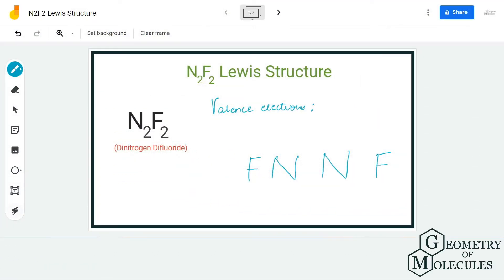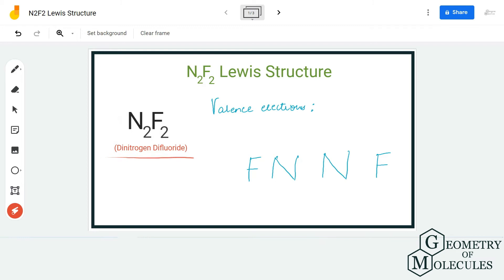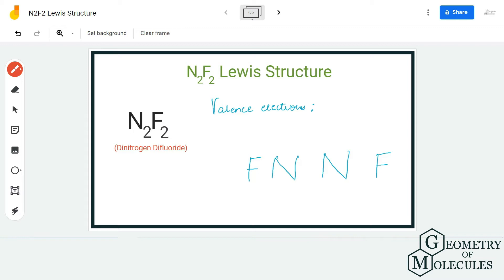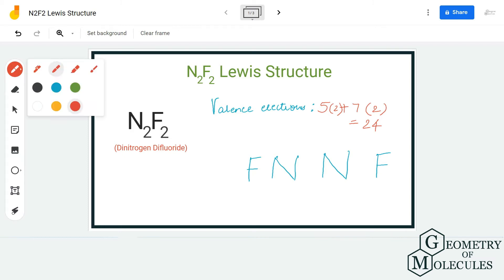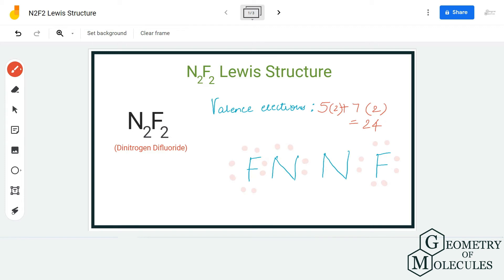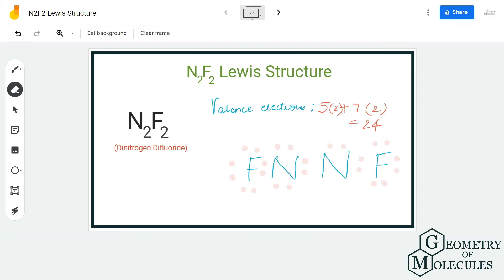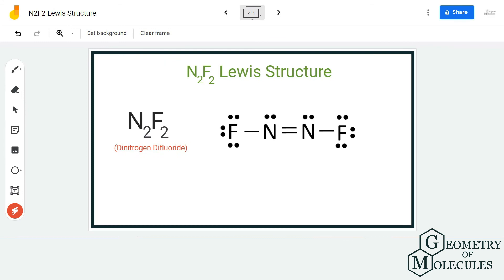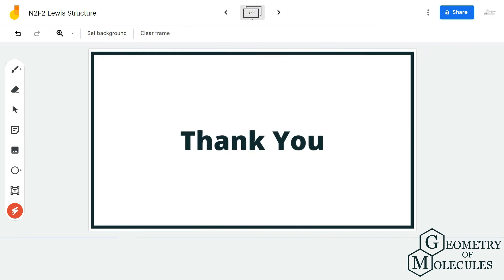N2F2 Lewis Structure (Dinitrogen Difluoride)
Hello Guys!

Today in this video we will help you know the detailed and step-by-step process to determine the Lewis Structure of N2F2. It is a chemical formula for Dinitrogen Difluoride. To find out its Lewis Structure, we first find out the total number of valence electrons and then start arranging the atoms as well as their valence electrons to known the molecule's structure.